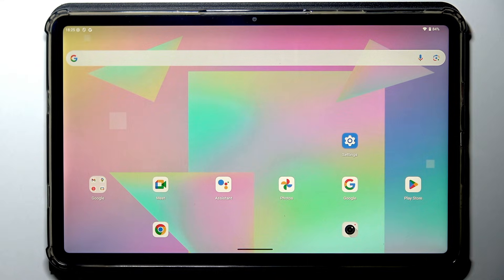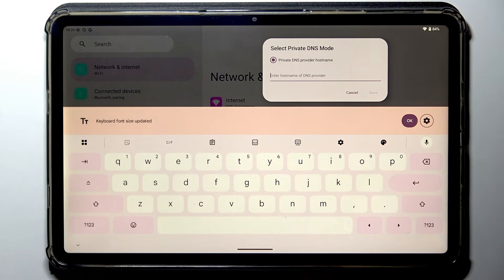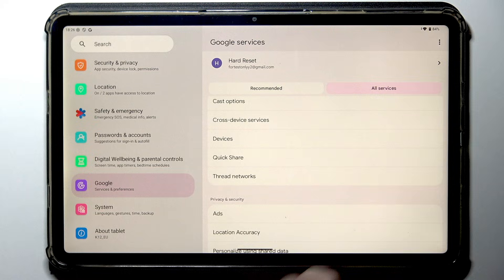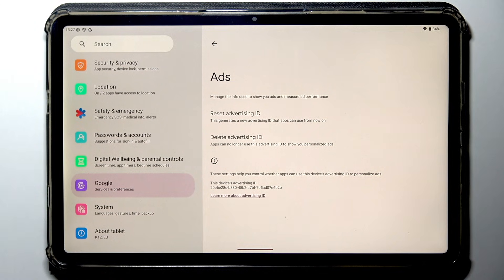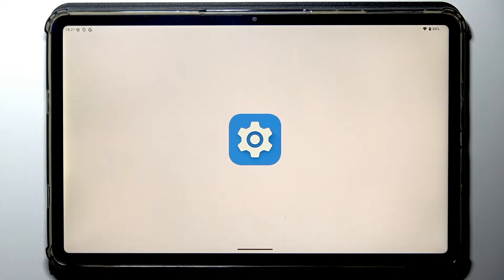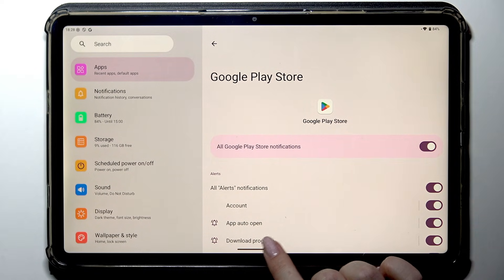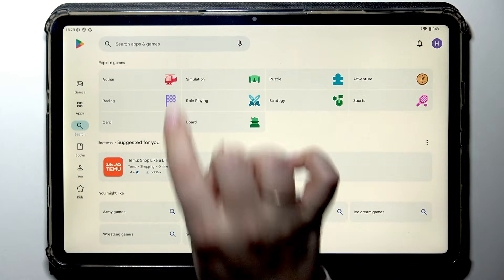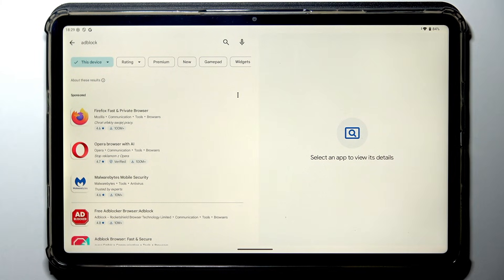KODAK K12 – Turn Off Ads & Stop Ad Personalization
In this video I show how to reduce and block ads on your KODAK K12. You will learn how to set a private DNS (dns.adguard.com) to limit many ads, reset and delete the Google advertising ID to stop ad personalization, turn off ad-related notifications per app, and pick ad blocker apps from the Play Store. These simple steps help reduce targeted ads and unwanted notifications without rooting your phone. Follow along step-by-step to improve privacy and cut down interruptions on your KODAK K12.

How to turn off ads on KODAK K12?
How to stop ad personalization on KODAK K12?
How to block ads system-wide on KODAK K12?

0:00 Intro – what we will do
0:08 Open Settings → Network & internet
0:22 Private DNS – choose Private DNS provider hostname
0:28 Enter and save dns.adguard.com
0:58 Google services & preferences → All services → Ads
1:11 Reset advertising ID and delete it
1:59 Turn off ad notifications per app (App info → Notifications)
2:42 Install ad blocker apps from Play Store (browser and system options)
3:41 Wrap up and final tips